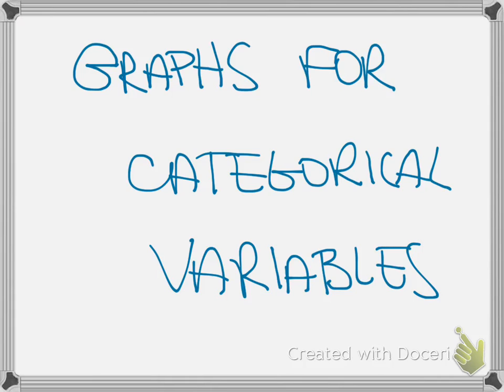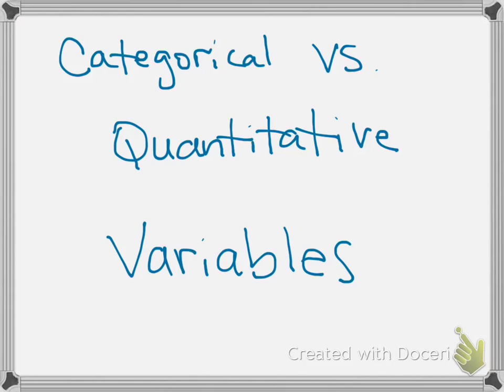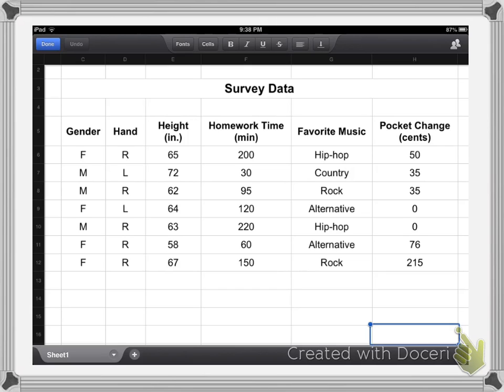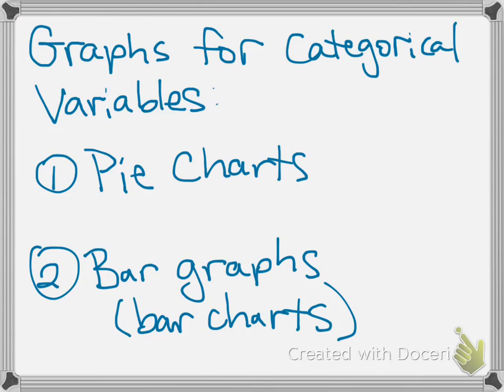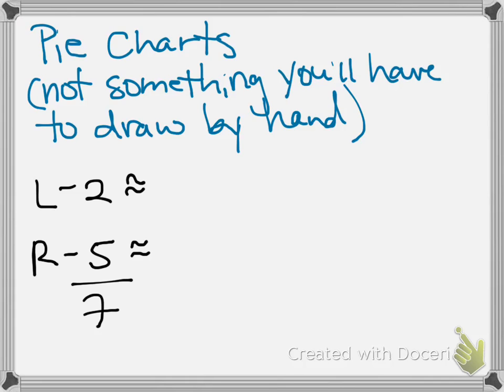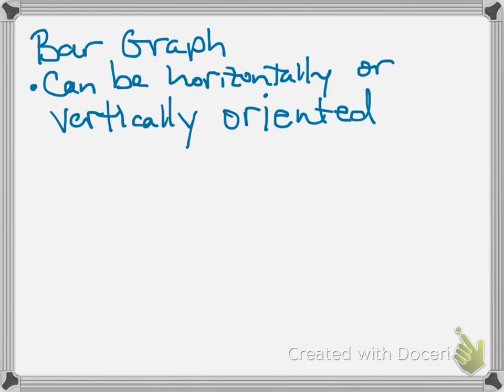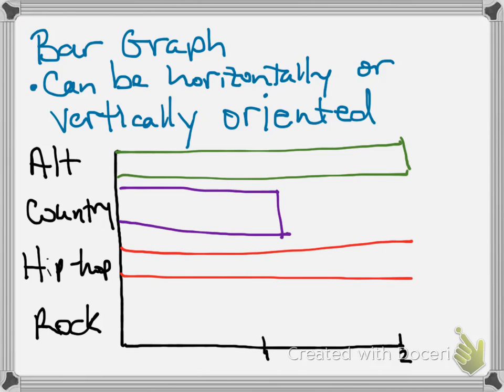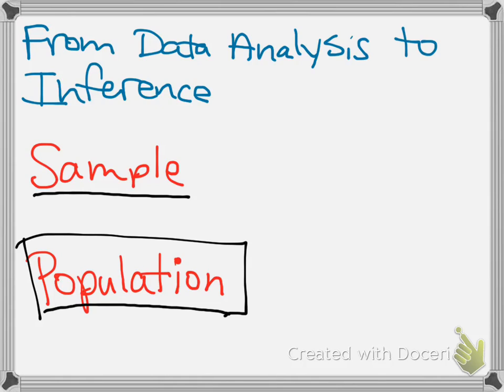Graphs for Categorical Variables